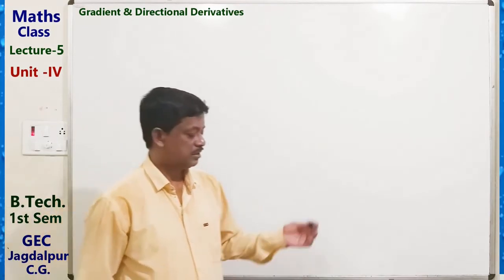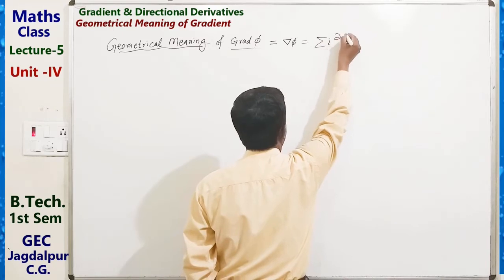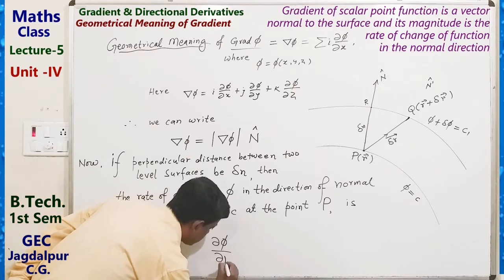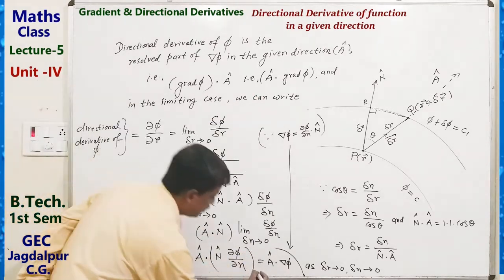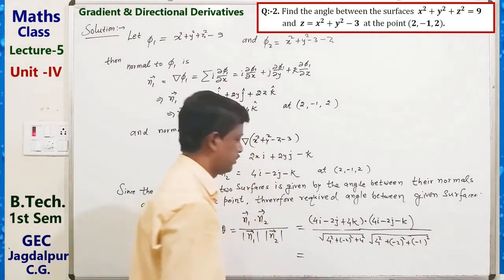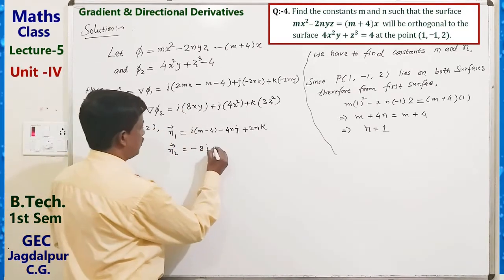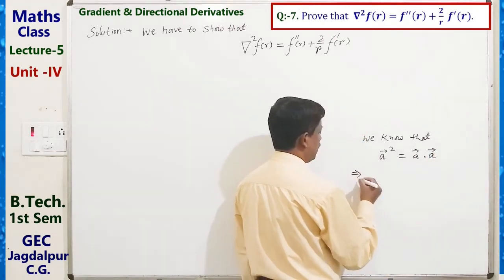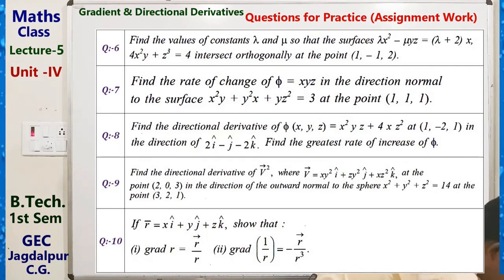Gradient & Directional Derivatives - (Unit-IV, BTech 1st Sem) (Lecture-5) - M-I (AKB)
Gradient & Directional Derivatives - (Unit-IV, BTech 1st Sem) (Lecture-5) - M-I (AKB), GEC Jagdalpur
In this lecture, I have provided the discussion about Gradient, geometrical meaning of gradient and directional derivatives with examples and solve some problems.